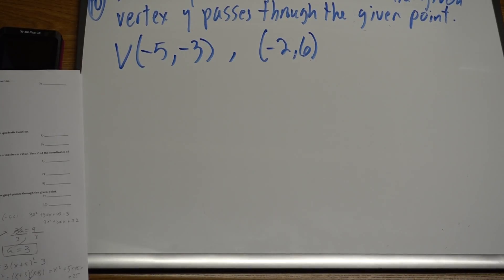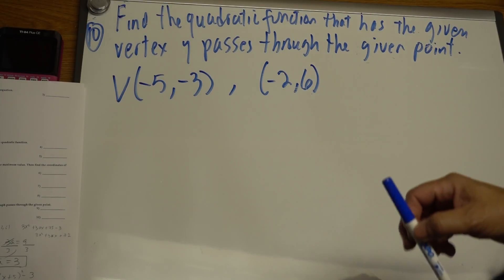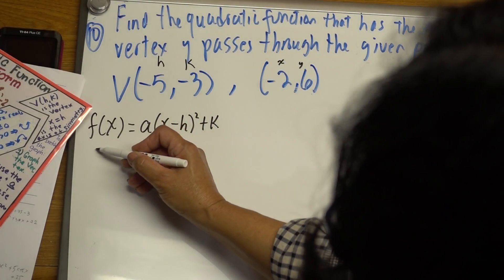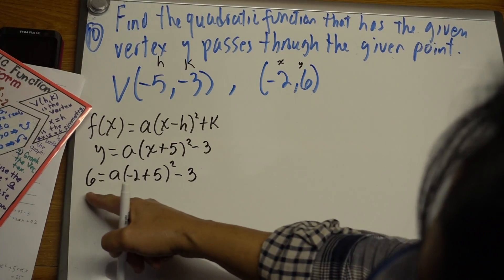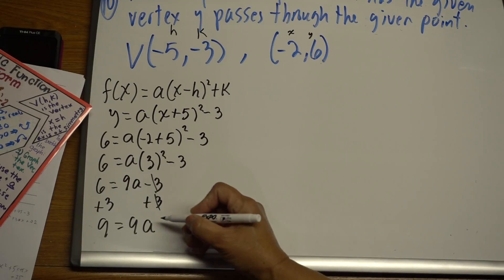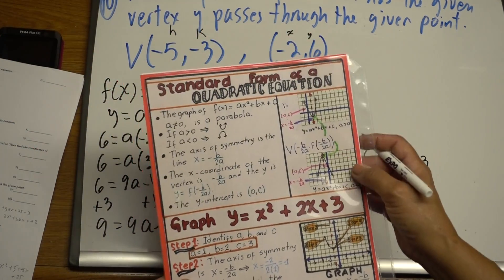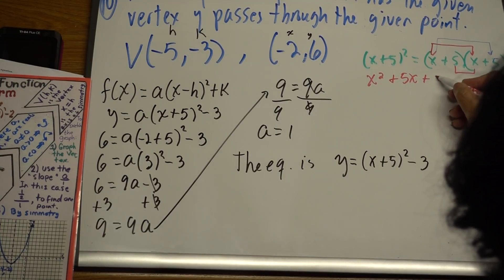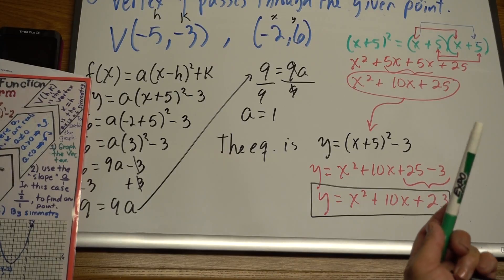Review Ch 4.1-4.4: Question 10